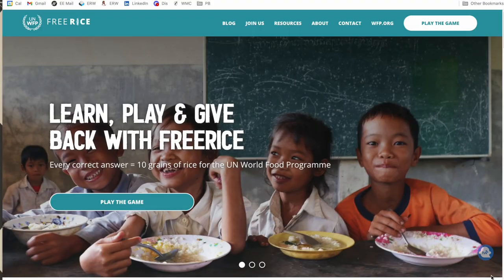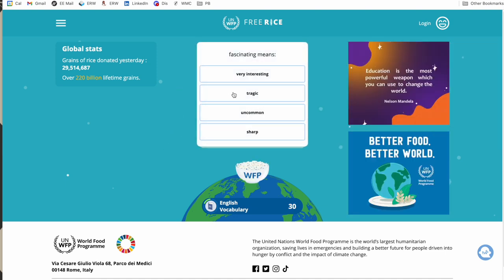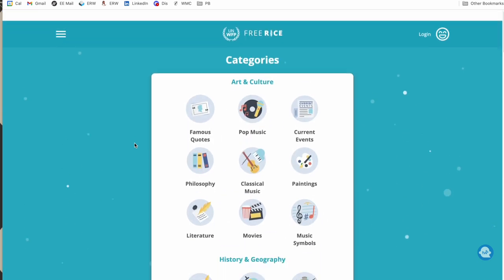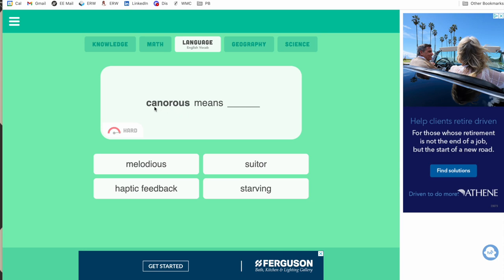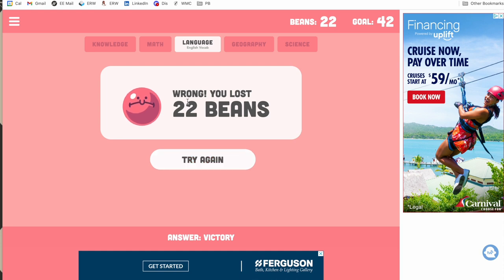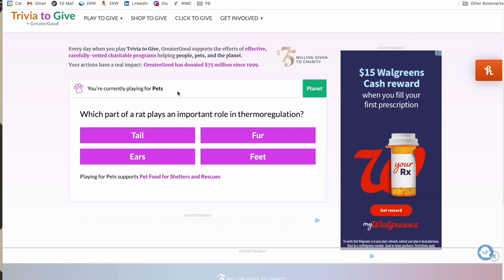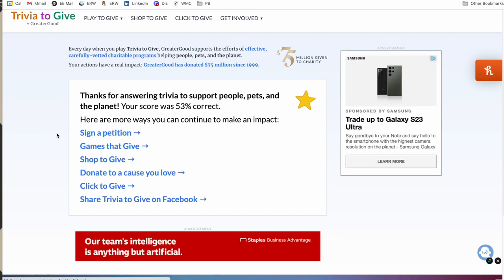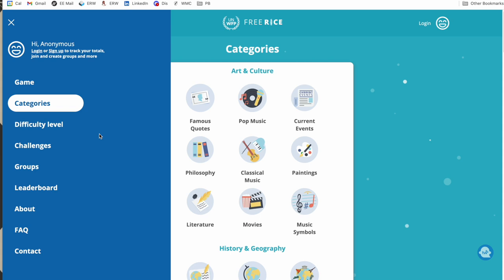Playing Games for Charity | Gamification that Gives Back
During World Kindness Day, I was introduced to a website that features a trivia game in which donations are made when you pick the right answer to the question. That website inspired me to look for more like it. Now, here's a video with 3 websites that combine games with charity.

I highly recommend the first two websites, as they can help students test their knowledge while also providing food for those in need. The third website is more about fun than function, and the charity element is a bit harder to pin down. Still, I wanted to share it with you in case you and/or your students really enjoy playing games or doing trivia.

Note: Opinions expressed are solely my own and do not express the views or opinions of my employer.

Want to chat 1:1?

*WEBSITES*

*ADDITIONAL RESOURCES*

0:00 Intro
0:39 Website 1
4:16 Website 2
7:30 Website 3

*RECOMMENDATIONS*